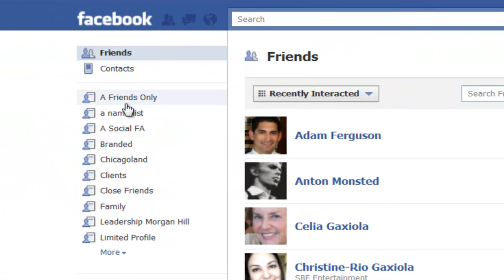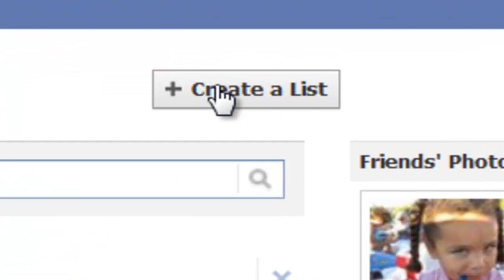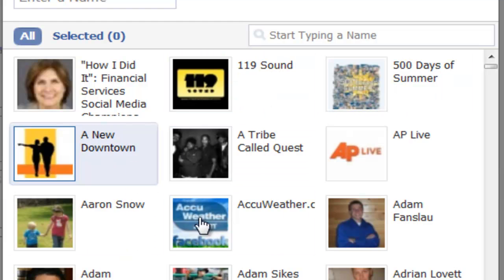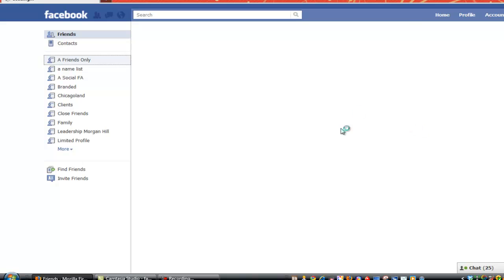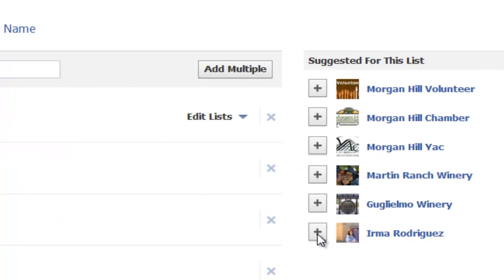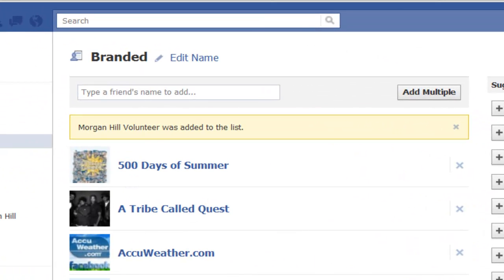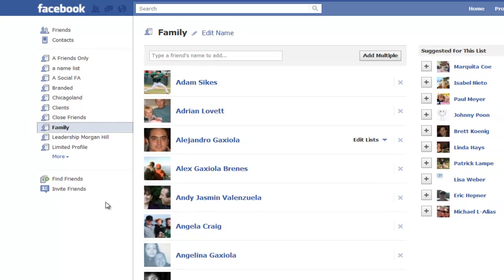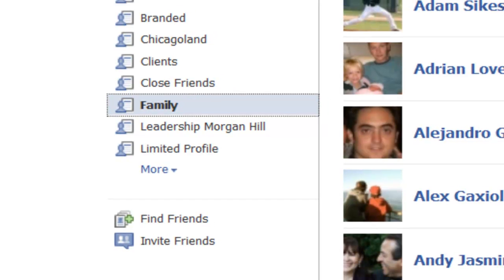How to Create Special Facebook Friends List- Part Two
Part Two of the Facebook Friends List series. This video concentrates on creating special friends lists, including an A Friends List, Branded List, Family List, and Limited Profile Lists.